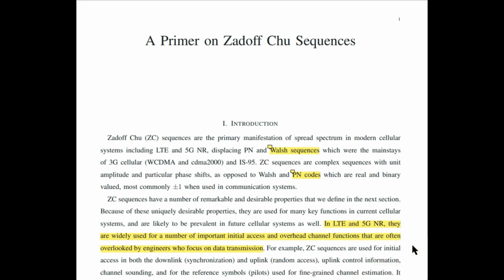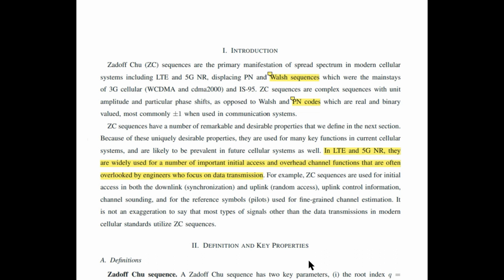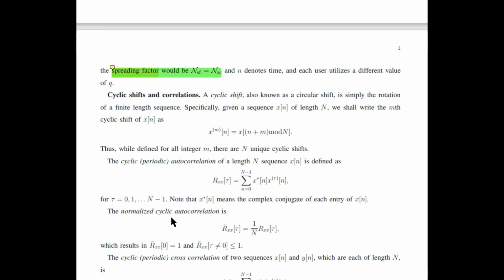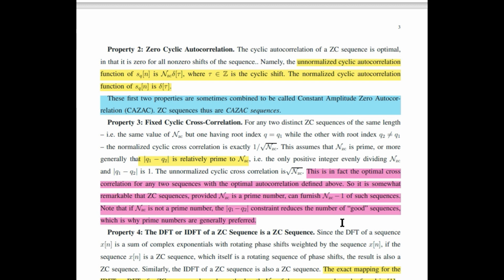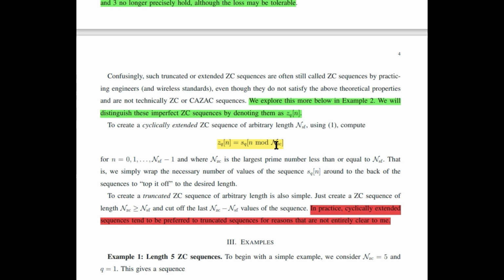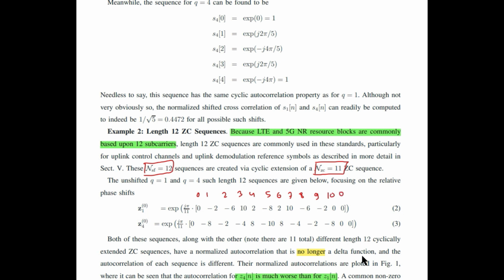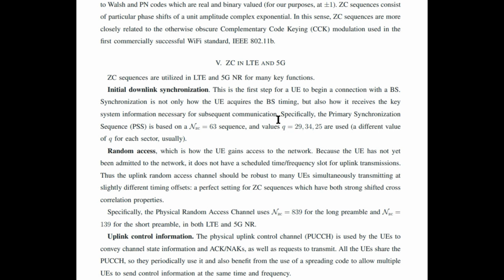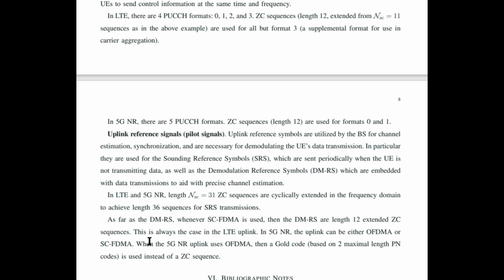Zadoff-Chu Sequence | Aditya Prakash |IIT Patna| Sequence Designing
A Zadoff-Chu sequence is a complex sequence commonly used in communication systems such as LTE (Long-Term Evolution) and radar systems. It is a type of constant amplitude zero autocorrelation (CAZAC) sequence, which means that its elements have the same amplitude and the sequence has zero correlation with its own time-shifted versions.

A Zadoff-Chu sequence is defined by the following equation:

z(n) = exp(-jpin*(n+1)/N)

Where n is the index of the sequence element and N is the length of the sequence. The value of z(n) is a complex number on the unit circle in the complex plane, and its argument (i.e., angle) is proportional to n^2.

Zadoff-Chu sequences have several useful properties that make them well-suited for communication and radar systems. For example, they have good correlation properties, which means they can detect signals even in noise and interference. They also have good spectral properties, which means that they can be used to minimize interference between different users in a communication system.

Overall, Zadoff-Chu sequences are an important tool in modern communication and radar systems. They have many useful applications in areas such as wireless communication, radar imaging, and signal processing.